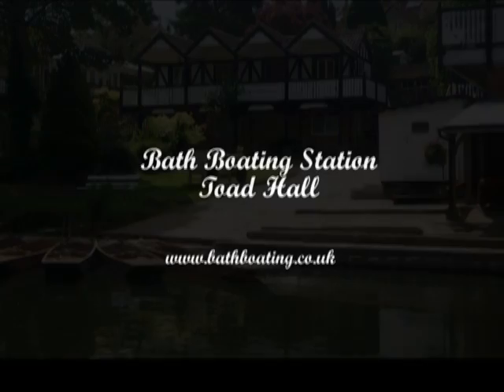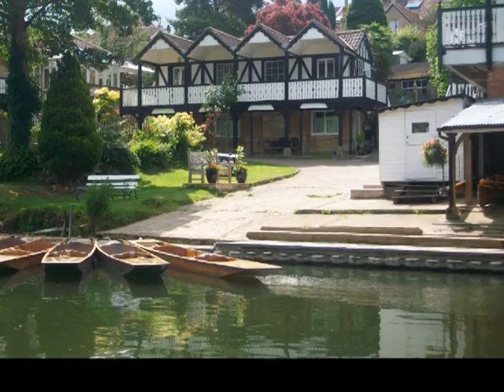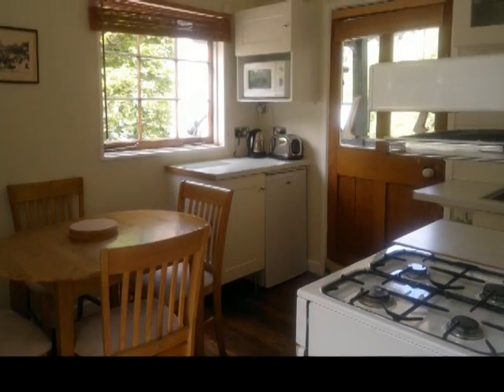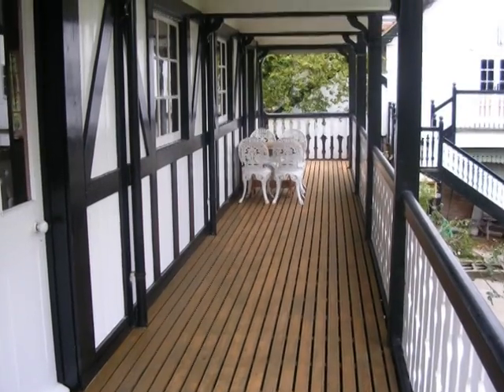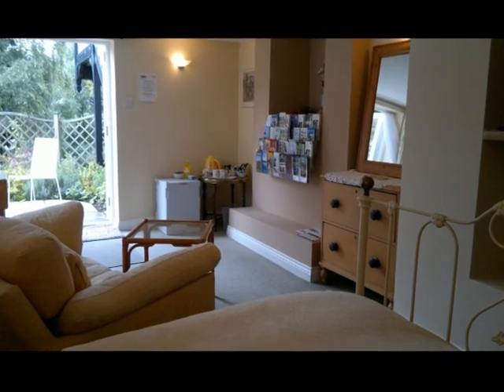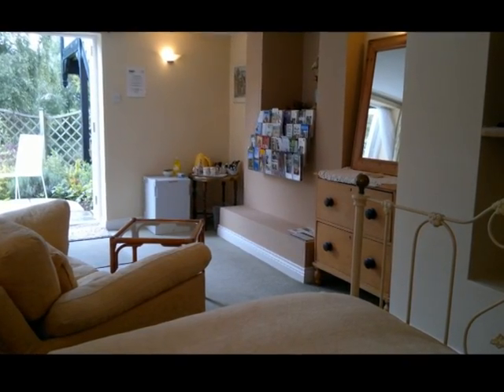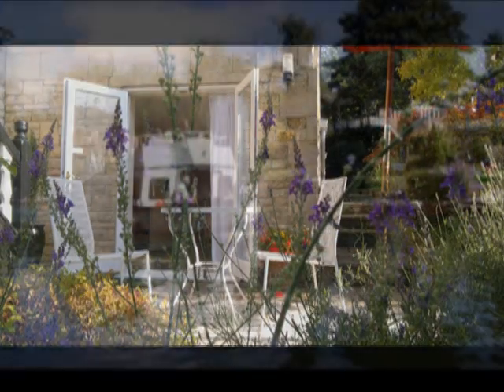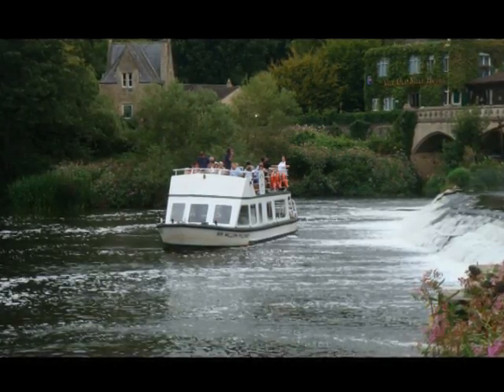Bath Boating Station Toad Hall and The Garden Room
Video of The Bath Boating Station showing the accommodation at Toad Hall and The Garden Room